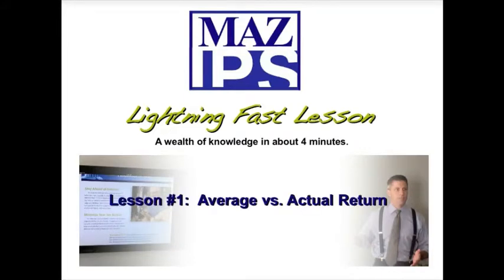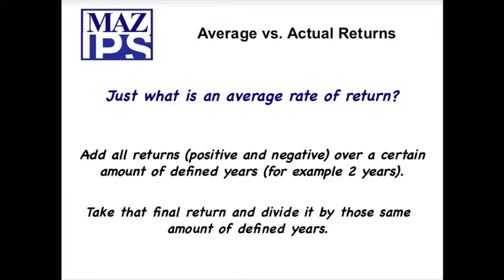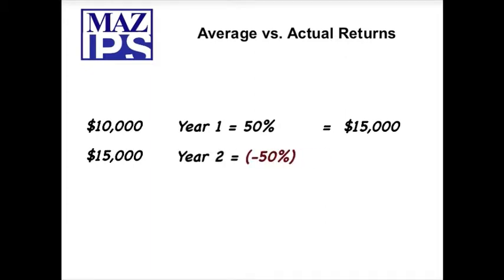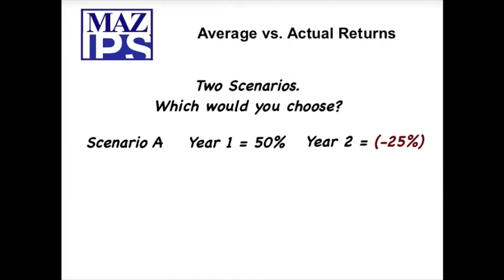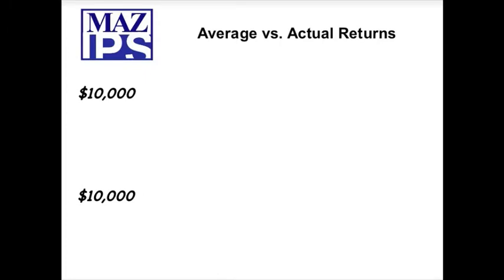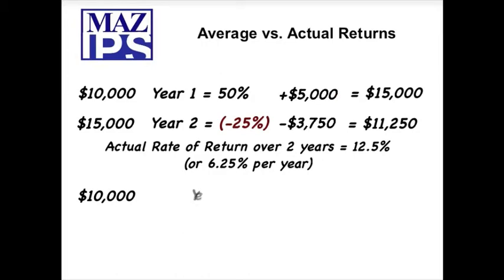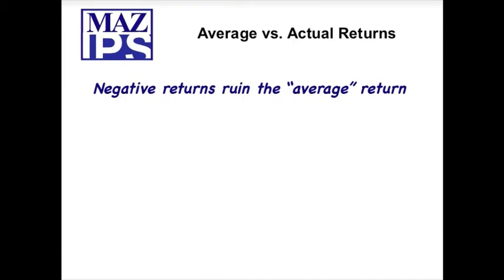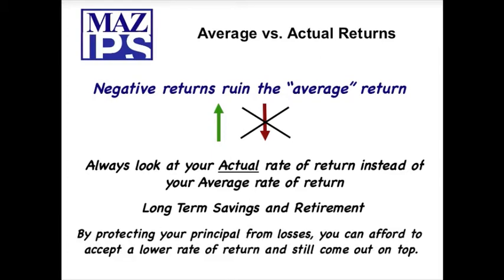Lightning Fast Lesson 1: Average vs Actual Rate of Return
Almost everyone has heard of an "average rate of return," but is that what's really important? See how the actual rate of return is what you should be focusing on...